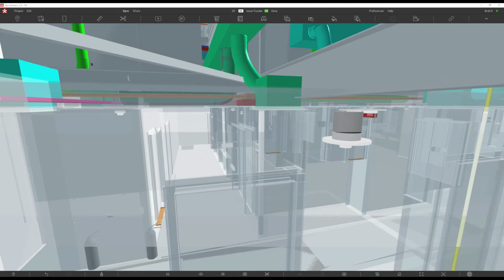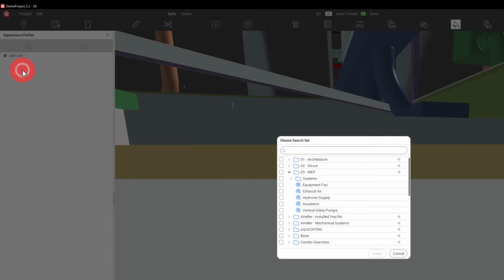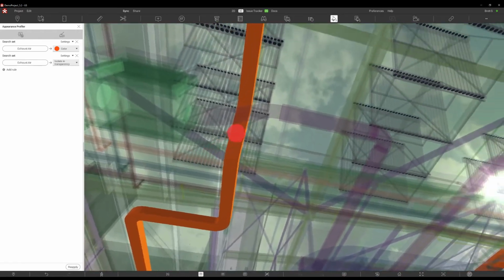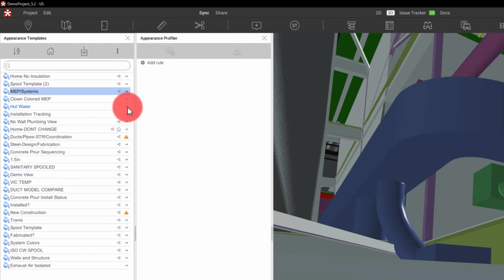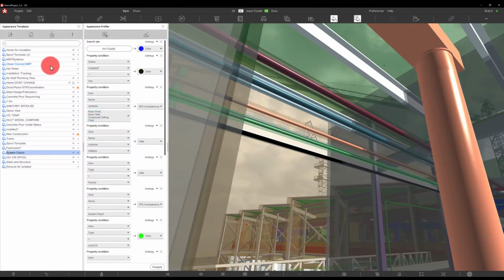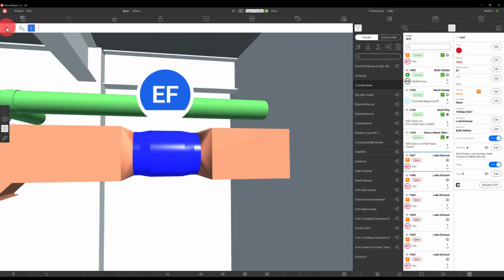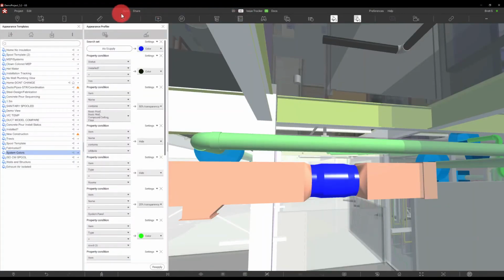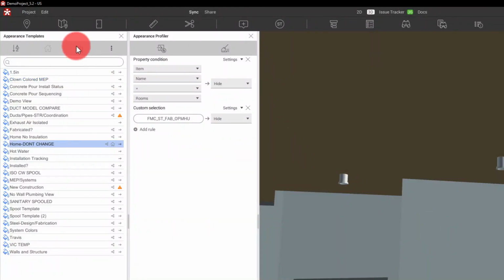Revizto 5 Tutorials. Part 6: Appearance Profiler and Appearance Templates